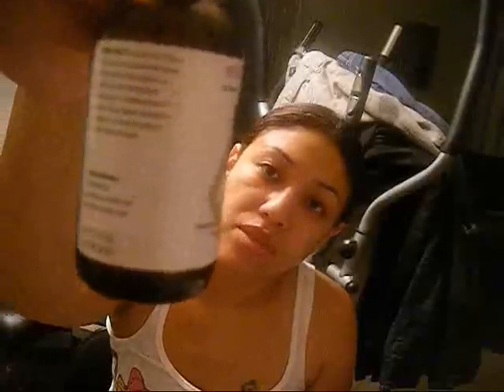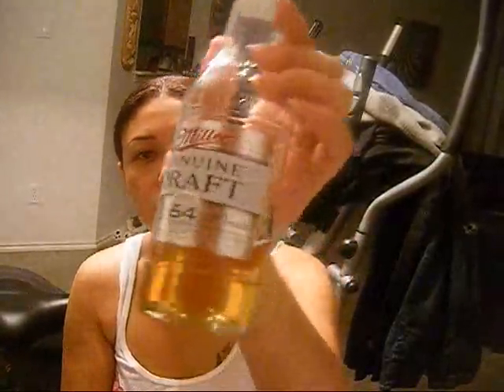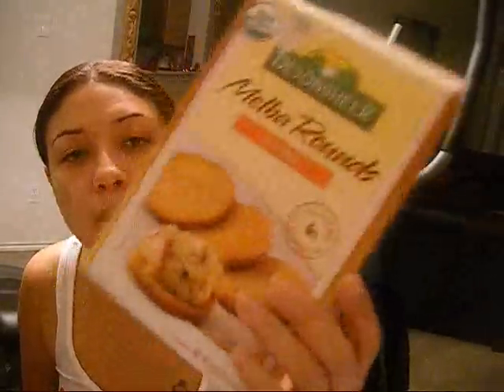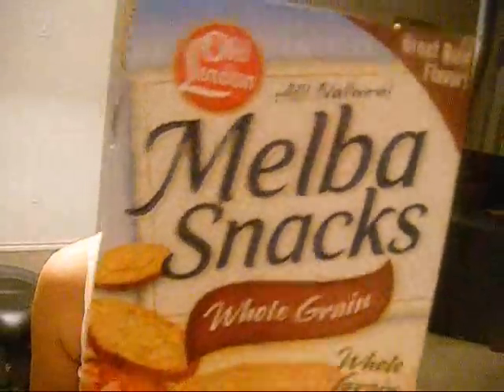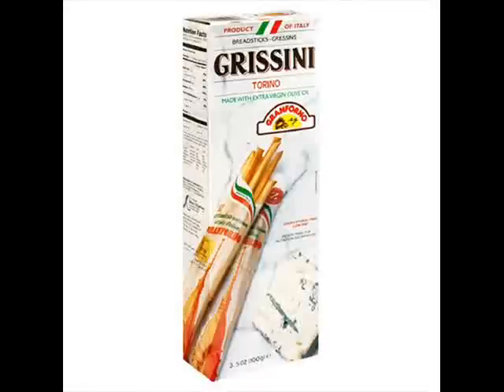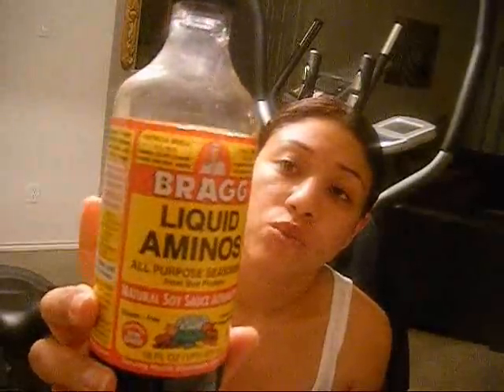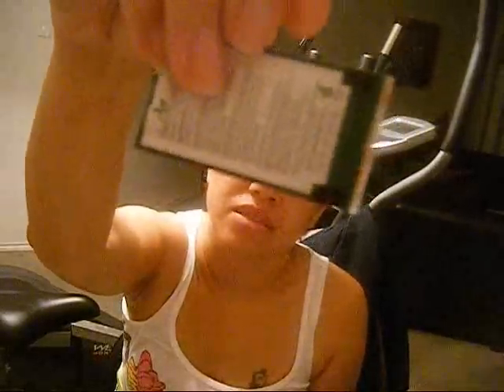HCG INFORMATION & RAMBLING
Hope your having a healthy & fab evening :)

Dr. A.T. W. Simeon's Pounds and Inches Original Manuscript
NEW APPROACH TO OBESITY